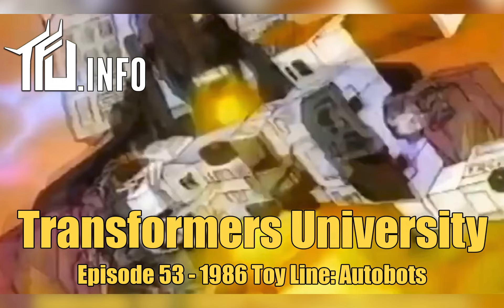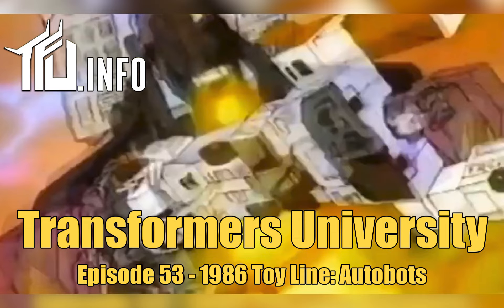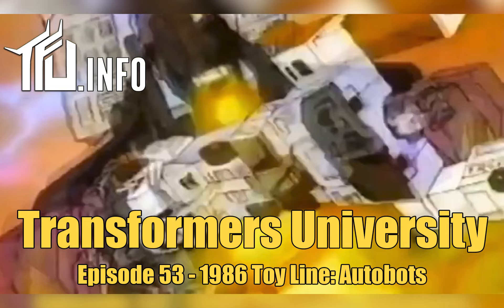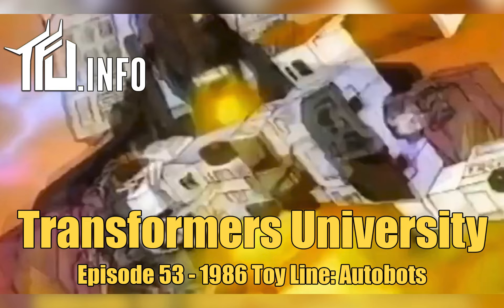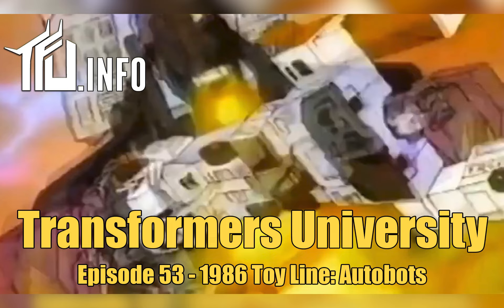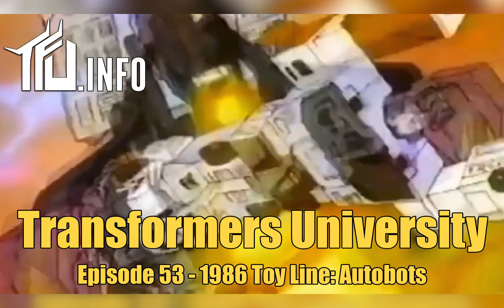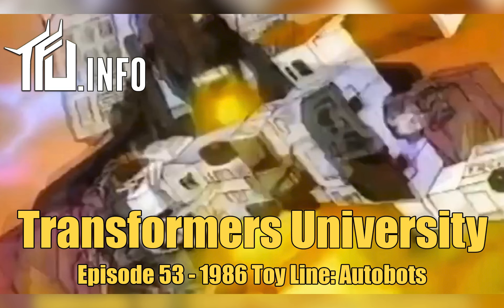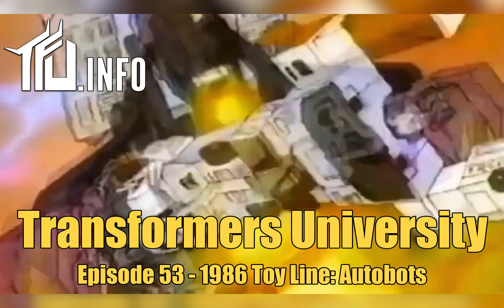Transformers University - Episode 53 - 1986 Toy Line: Autobots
In this episode we take an in-depth look at the Autobot side of the 1986 toy line; from what carried over from 1985 to late additions from Season 2 to TF:TM toys to the early introduction of season 3 figures, we'll talk about it all.

Special Guests include Ben Yee of bwtf.com and my friend and fellow Transformers fan, Cenate Pruitt.